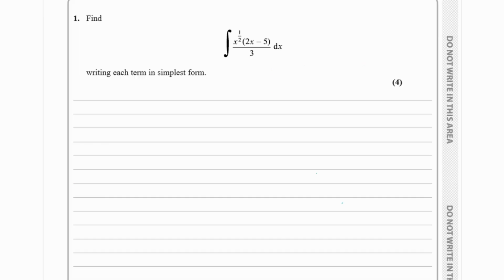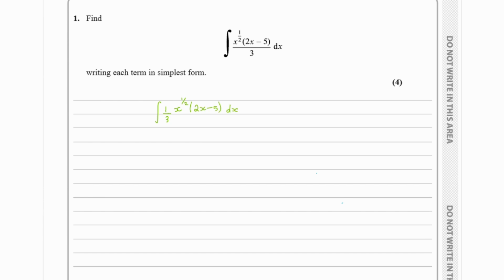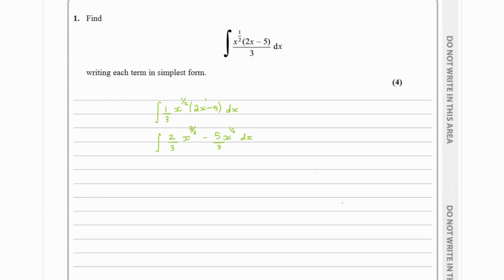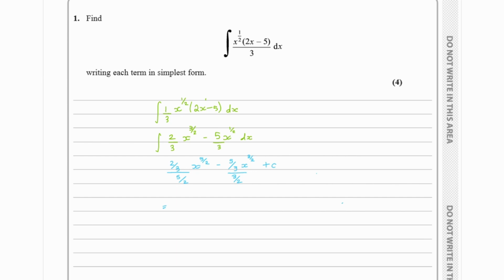Intergration Exam Question | A Level Maths - EdExcel May/June 2023 Q1 Walkthrough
🎥 Integration Exam Question Walkthrough | A Level Maths – Pure Maths

In this video, we work through Question 1 from the EdExcel A Level Pure Maths Paper (May/June 2023). This step-by-step walkthrough focuses on integration techniques, explaining the method clearly so you can understand both the process and the exam strategy.

🧮 What you’ll learn:
How to integrate functions accurately
Applying integration rules with confidence
Structuring your solution to gain full marks
Common mistakes to avoid in exam questions

📚 Perfect for A Level Maths students revising Pure Maths, practising past paper questions, or preparing for upcoming exams.

✅ Use this video to strengthen your fundamentals and improve your exam technique.

💬 Have a question about this topic or another exam question? Leave it in the comments — I’m happy to help!